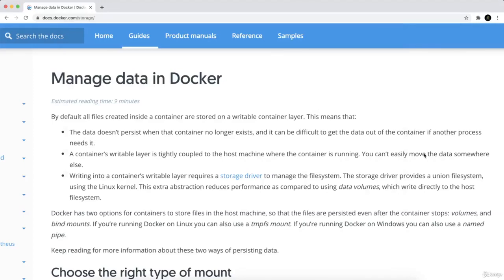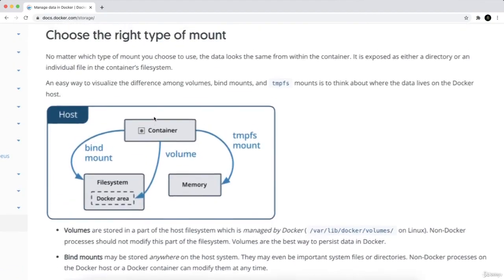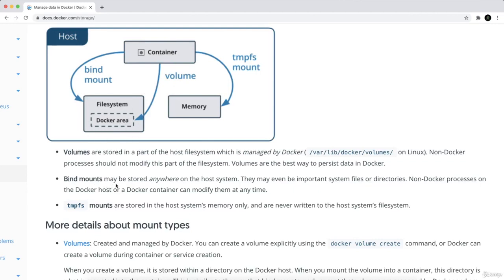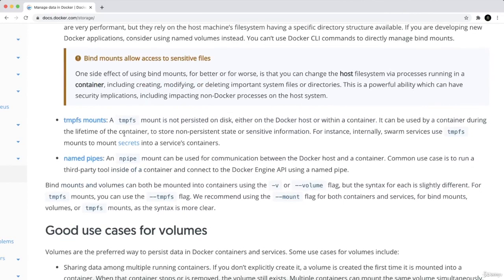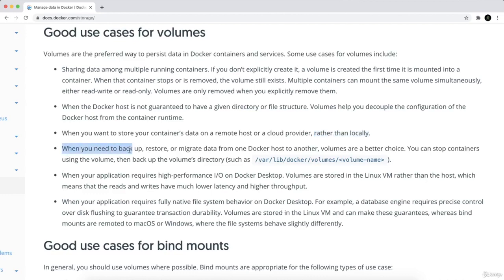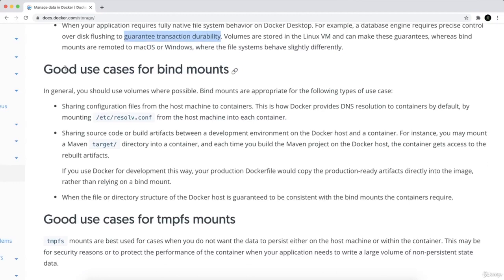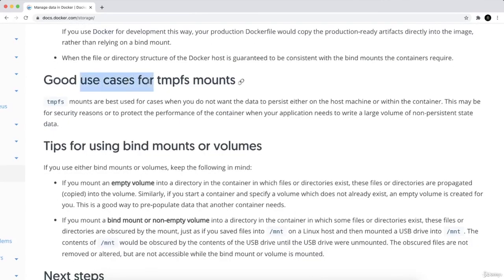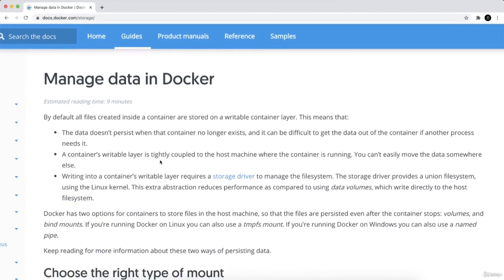9 Docker Storage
In this video, we'll demystify the concepts behind Docker storage and show you how to leverage its features effectively. Join me as we uncover the various storage options available within Docker, including volumes, bind mounts, and tmpfs. Discover the benefits and use cases of each storage mechanism, and learn best practices for managing and persisting data within Docker containers. Whether you're a beginner or an experienced Docker user, this video will provide valuable insights to enhance your containerization journey. Don't miss out on this opportunity to unlock the full power of Docker storage and streamline your data management workflows. Hit the play button and let's get started!